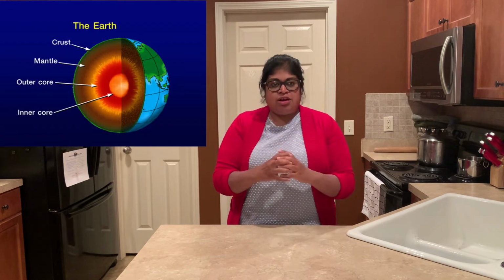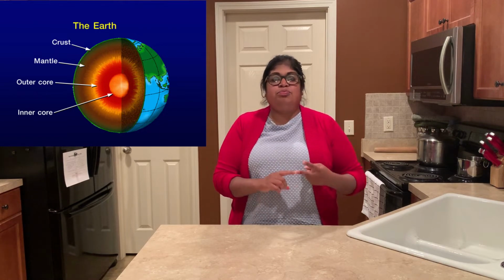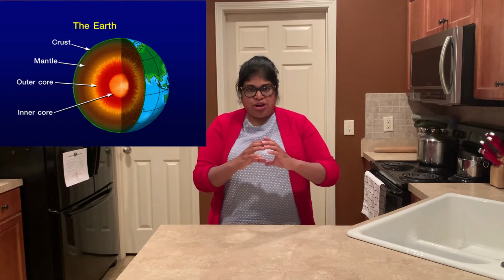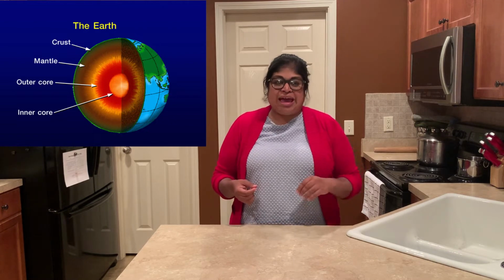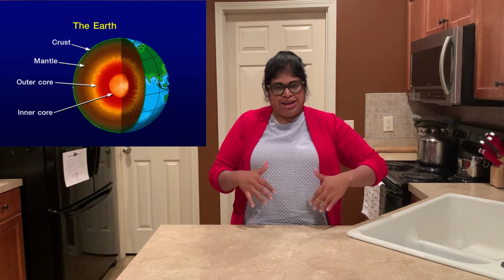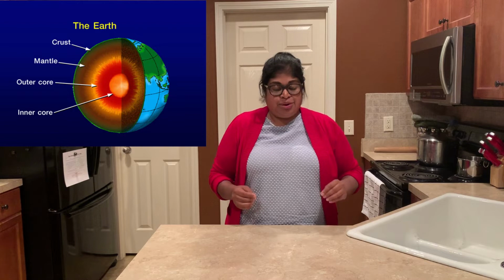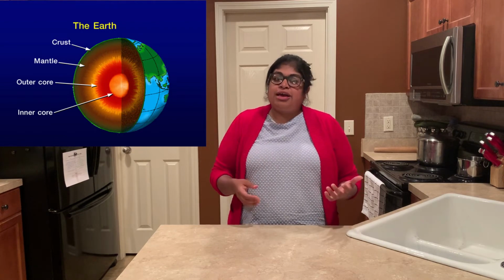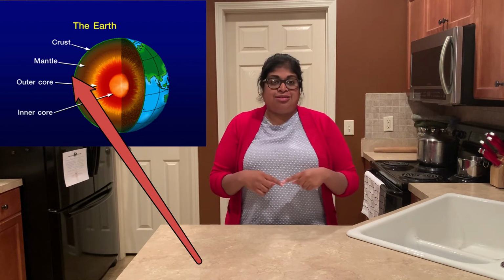Parts of the Earth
Mrs.Roopa talks about the different layers of the Earth.